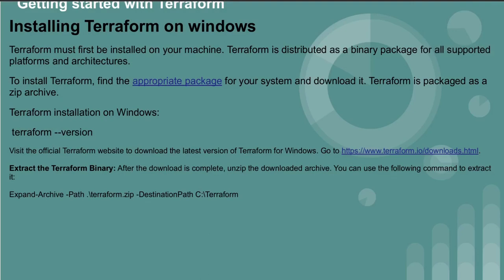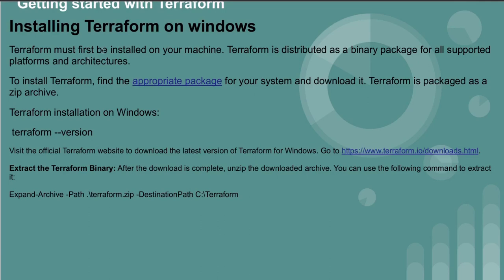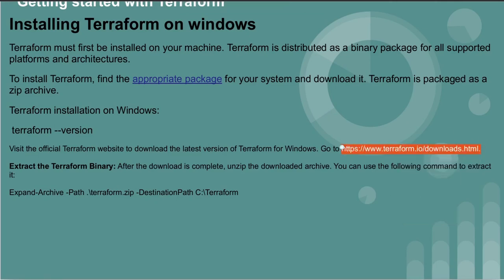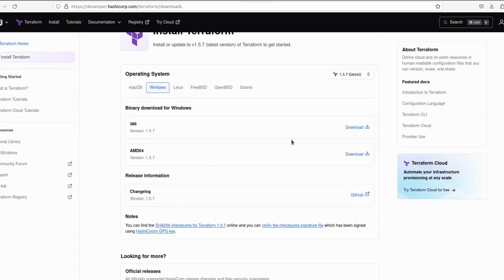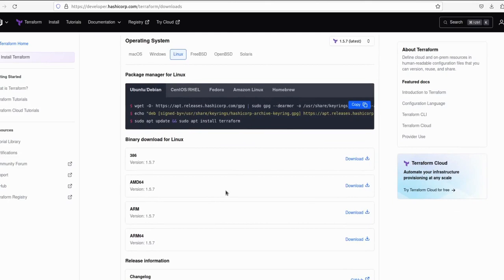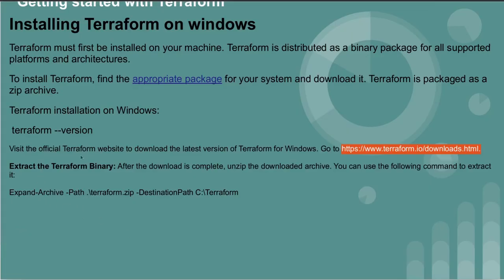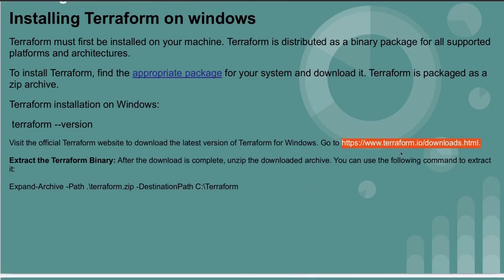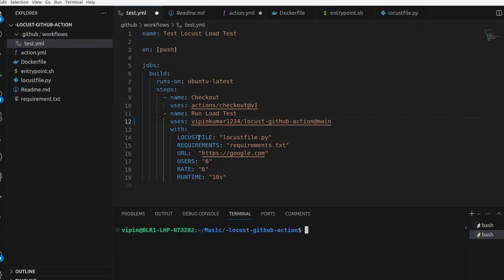Terraform Installation on Ubuntu & MacOS | Learn Terraform Fast 🚀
🎓 In This Video:
In this beginner-friendly guide, you'll learn:

0:00 Introduction
0:26 Why Install Terraform
0:50 Download Terraform
1:16 Windows Installation
1:44 Linux Installation
2:22 Extracting Terraform Binary
3:01 Verify Installation
3:32 Closing Notes

By the end of this video, you'll have Terraform up and running on your system—no matter which OS you use—and be ready to start writing your first IaC configuration!

📚 Resources
📁 GitHub Code Repository: